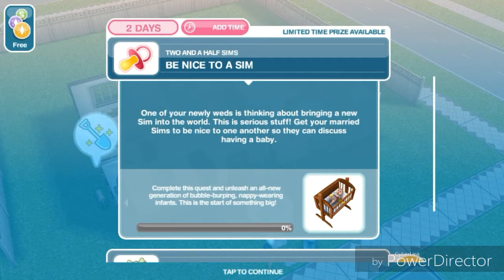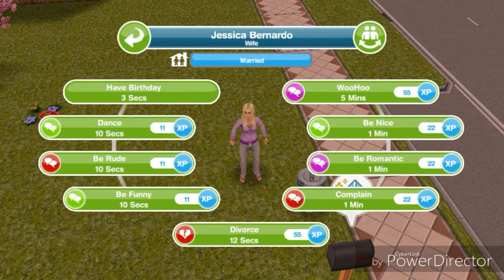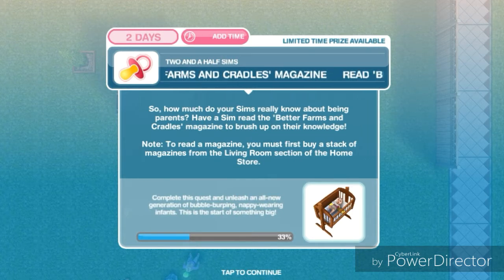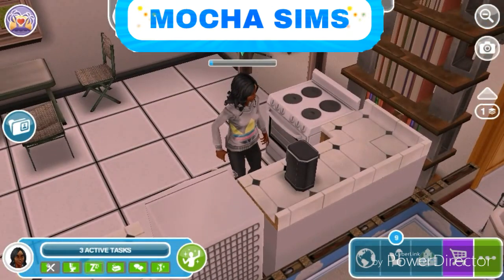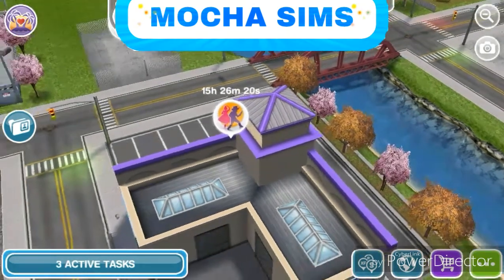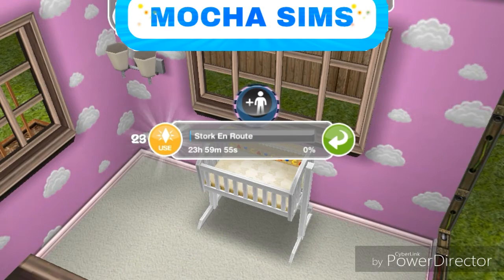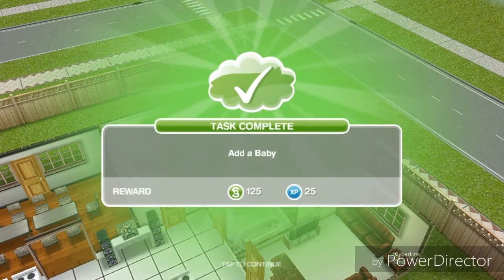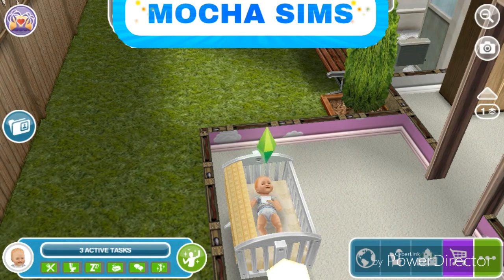The Sims Freeplay - Two And A Half Sims Quest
Here is the tutorial for the Two and a half sims quest. Which is the quest you would have to complete to have babies in the sims freeplay. This quest unlocks at level 8. This quest unlocks the ability for your sims to have babies. It has a time limit of two days and if you complete it within the time limit then you will recieve a baby decoration pack.